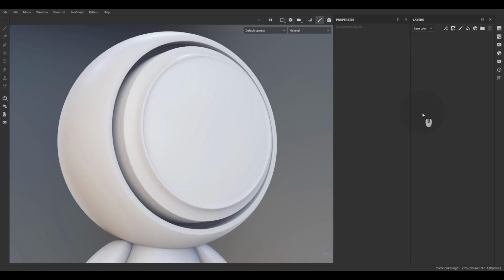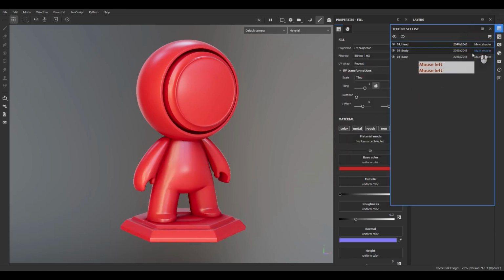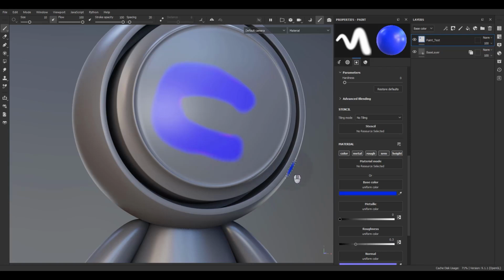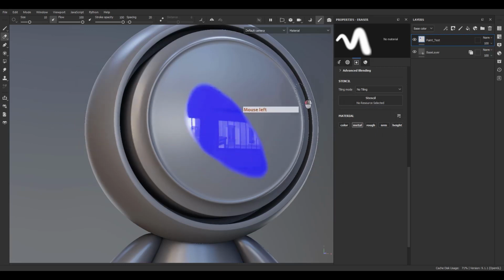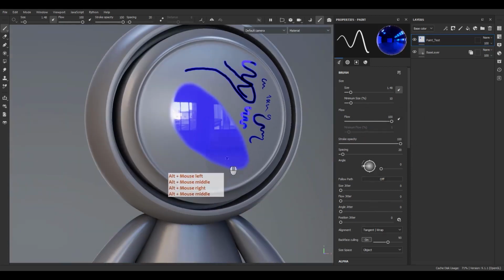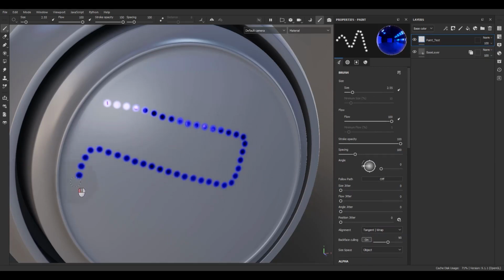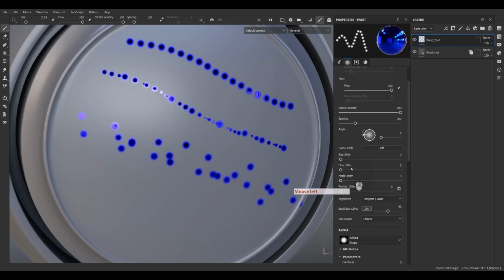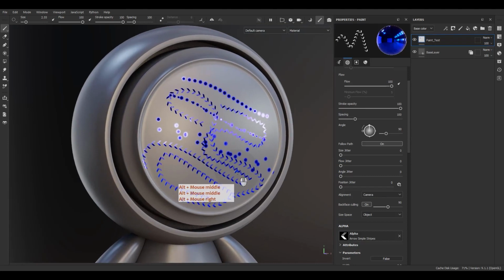05 Introduction Paint Layer Part01